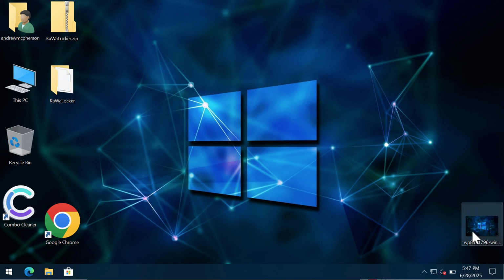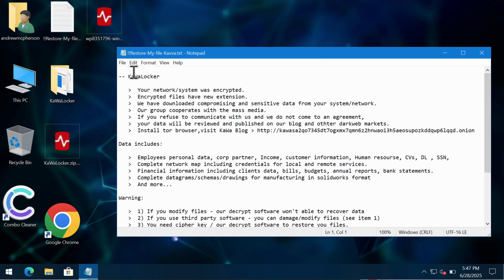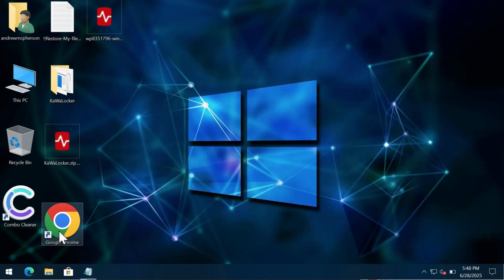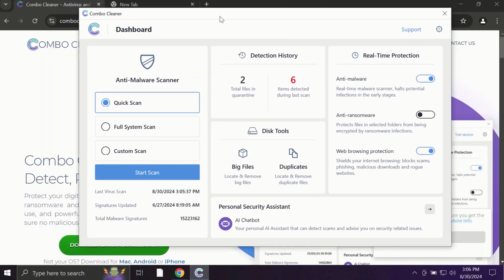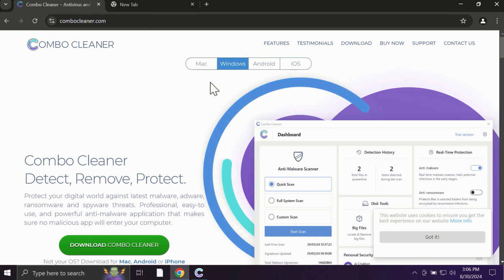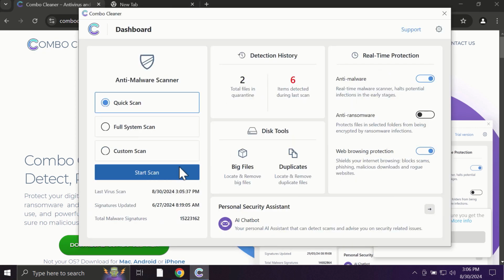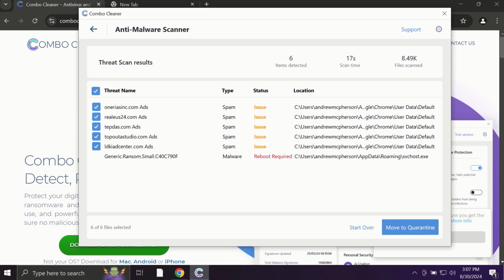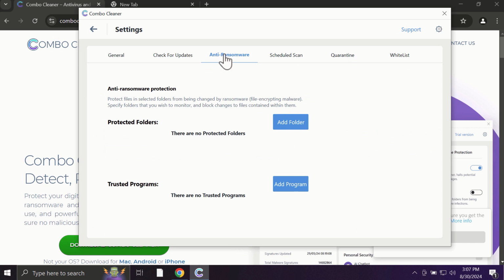KaWaLocker ransomware removal video.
KaWaLocker is a new ransomware. It attacks many PCs these days. It encrypts files and appends a random extension to the filenames. Hence, it's not possible to use the files. Then the ransomware tells the victims to pay a special ransom for file restoration. Yet, paying the ransom is not a good idea. Don't pay it and don't waste the funds. Remove it with Combo Cleaner Antivirus via the official and thus get your data always protected with its help.

More information about this threat can be found in this detailed guide